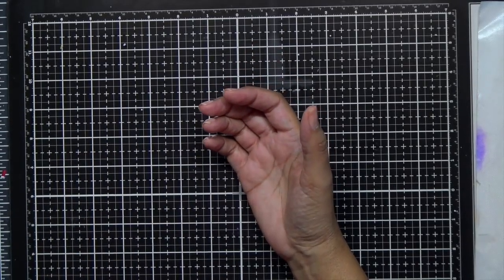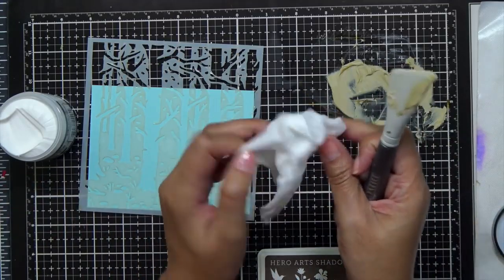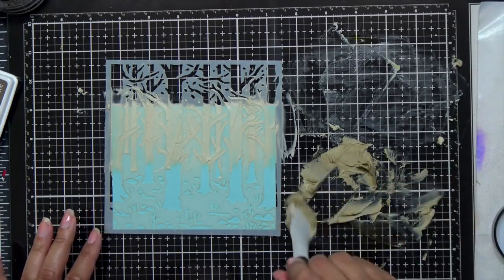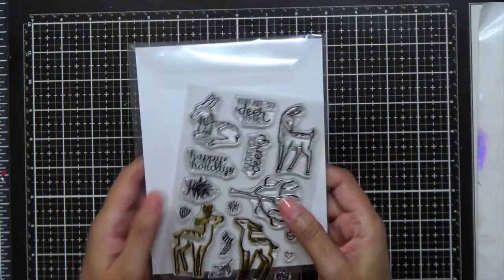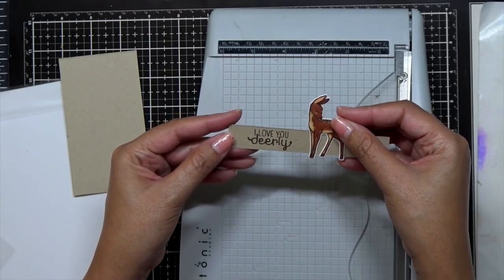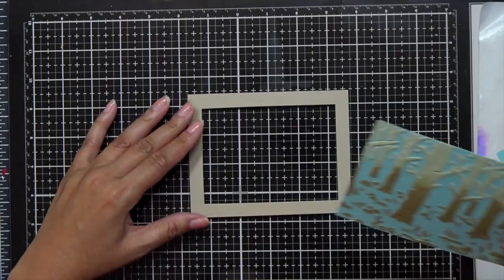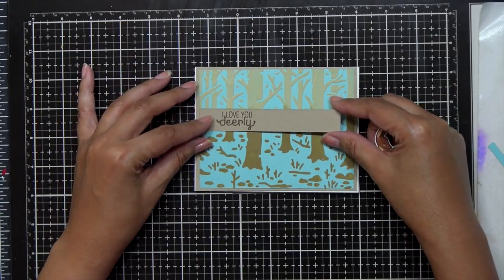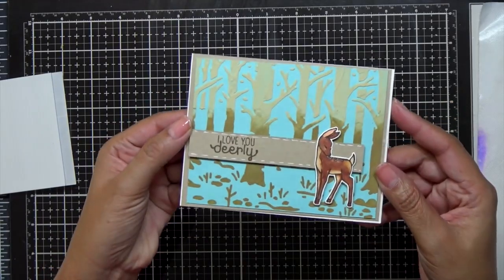Hero Arts Woodland Forest Stencil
Working with the Hero Arts Woodland Forest Stencil. Using white stencil paste to add your own custom color makes cards making a breeze.